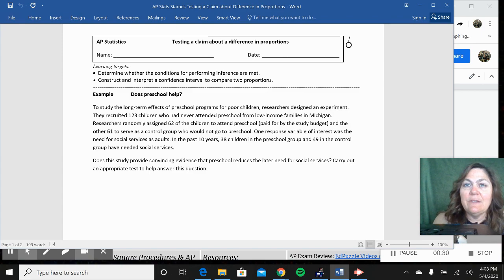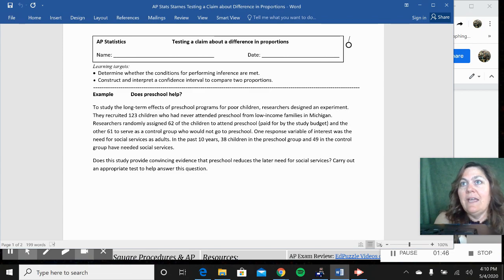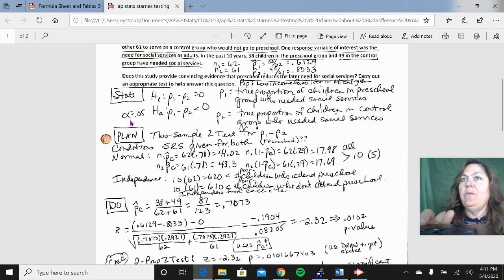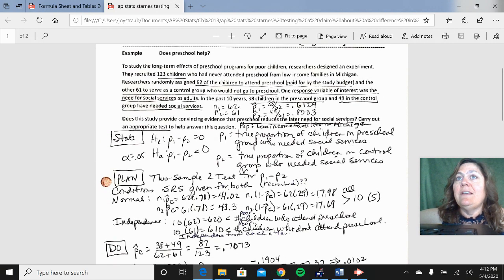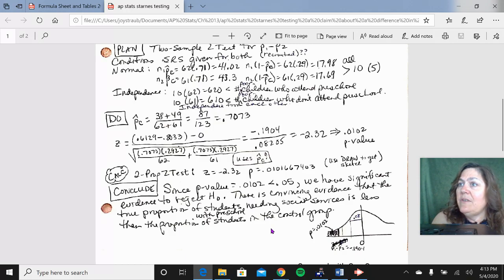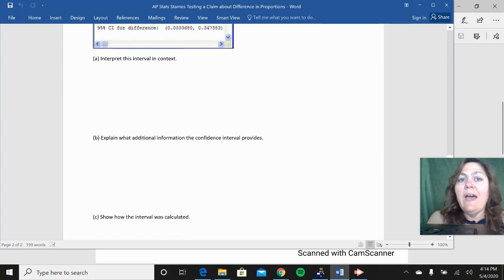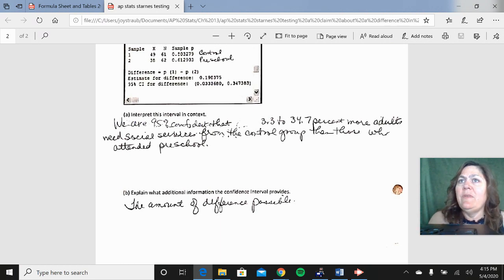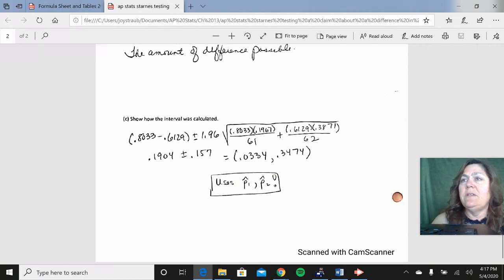Ch 13-2 Notes Review Worksheet